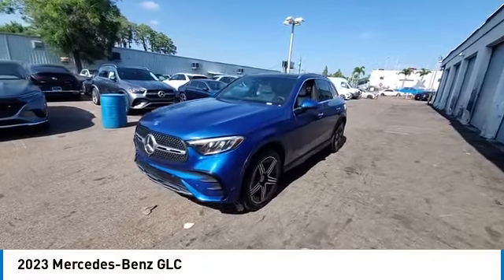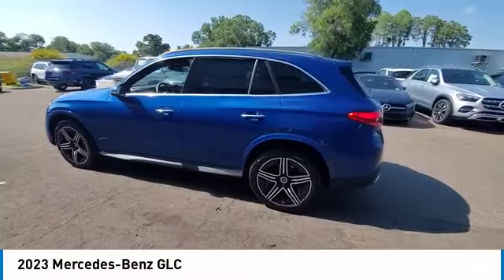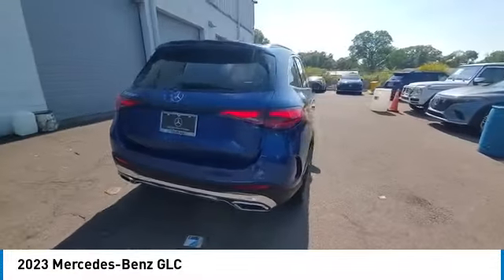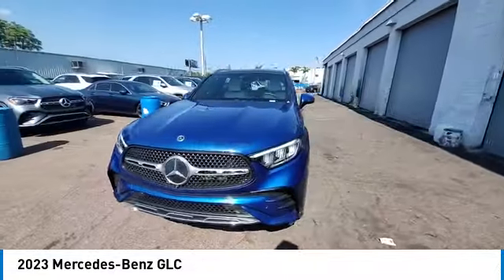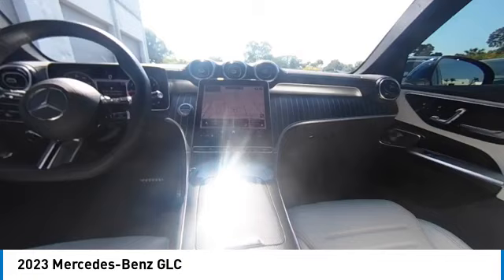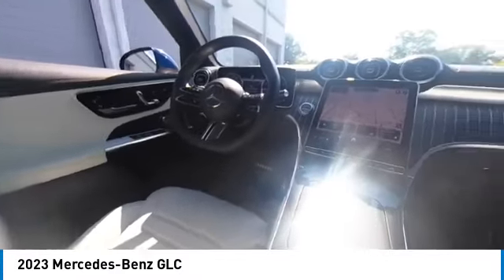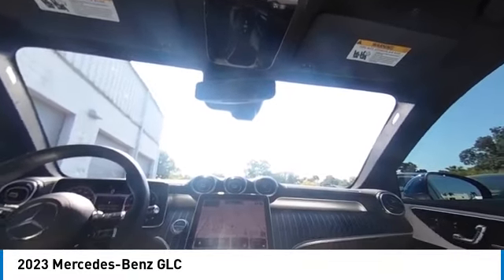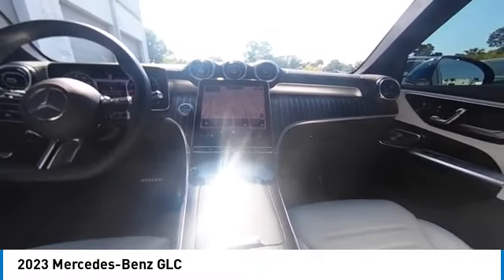2023 Mercedes-Benz GLC CMT242153A